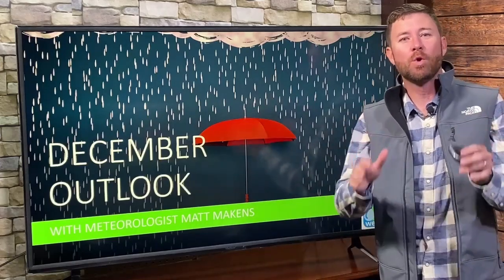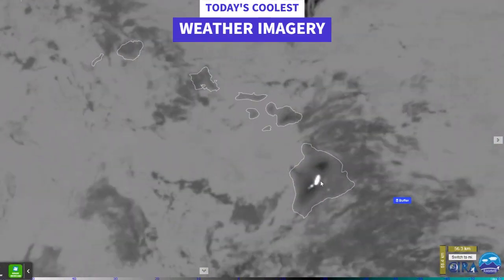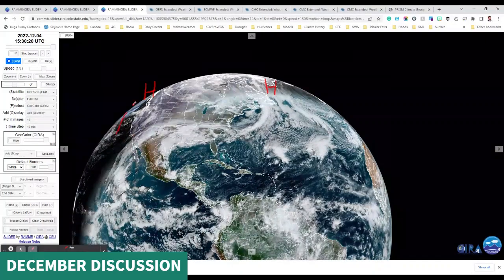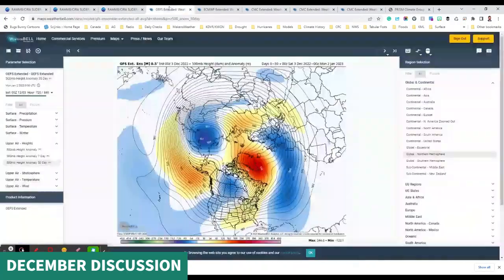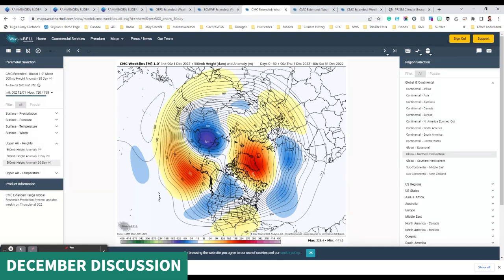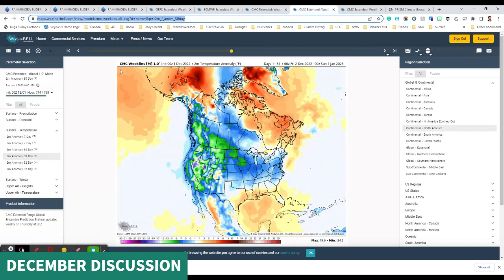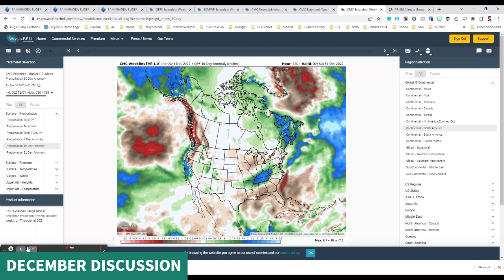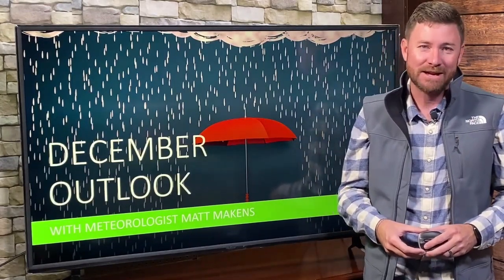Where we may see extreme winter weather, here's the December weather outlook across North America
La Niña generates an amplified weather pattern across North America, but we saw a rare level of that during November and will at times in December too. This December, the Alaska versus Greenland ridge strength will dictate how the amplified weather pattern affects Alaska, Canada, and the United States. I generate seasonal forecasts, this time a monthly one, based on history - called an analog approach. My analog forecast is then compared to global weather modeling. As I review weather modeling in this video, I discuss the tendencies of each model and where I think they are strong versus weak. I give you the computer modeling basis of the December weather forecast, then my analog approach, to show you where areas of extreme winter weather and temperatures are most probable.

I've also included some cool weather imagery from the past few days. One includes the dust storm that swept across Colorado to Kansas into the panhandles as part of that 100mph wind event that slammed Colorado. The second is satellite imagery over the Mauna Loa volcanic eruption in Hawaii.